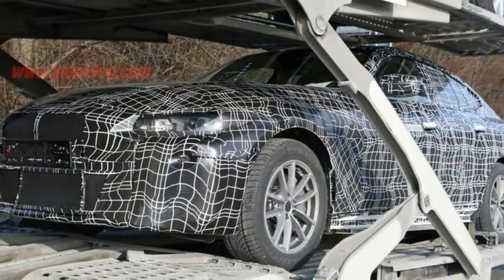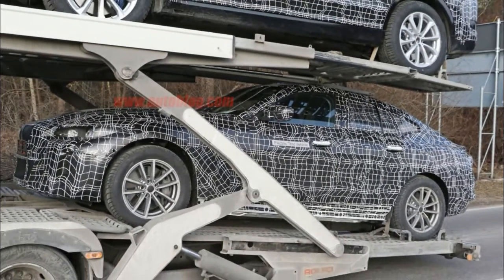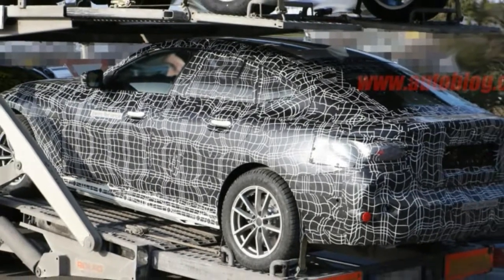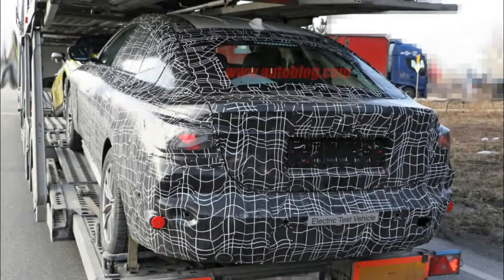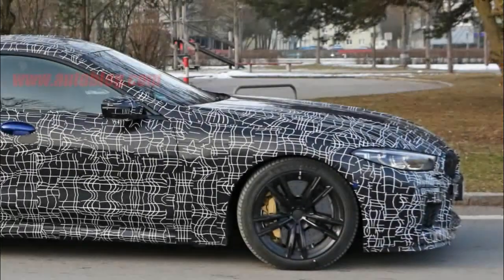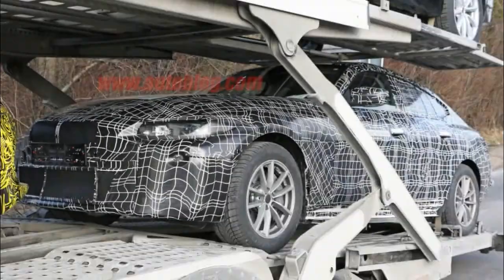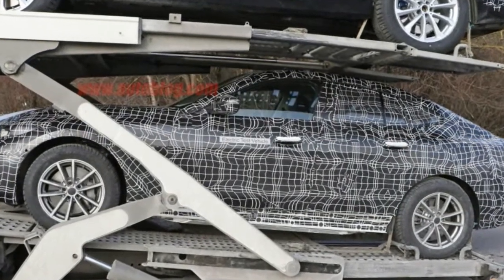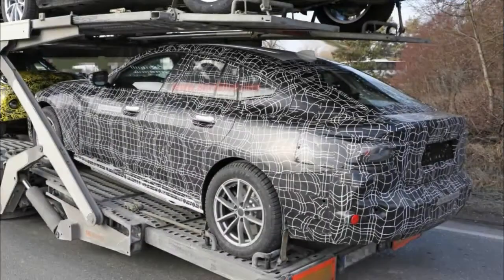BMW i4 prototype signals a more conventional future for i cars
Although nowhere on the prototype are signs of contrasting color panels, oddly shaped windows or aerodynamic wings, it does reveal that it's an electric car with the signage on the vinyl wrap. It even has fake exhaust tips. Also, while the shape is fairly typical BMW, it takes those styling cues and makes them sportier and more exaggerated. The nose is particularly long, with the front wheels pushed way forward. It does have a Gran Turismo-style hatchback and rear quarter window, but the roofline is quite low, with the back of it dropping down quickly, almost like a Gran Coupe. We also still see a few subtle references to the i Vision Dynamics Concept such as the subtle Coke bottle curves in the sides and slender, pointy headlights.